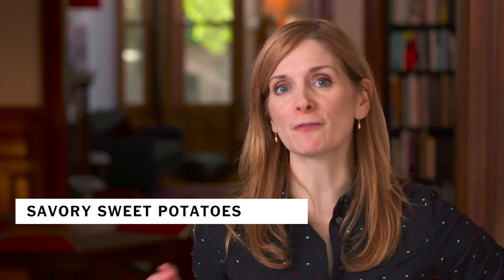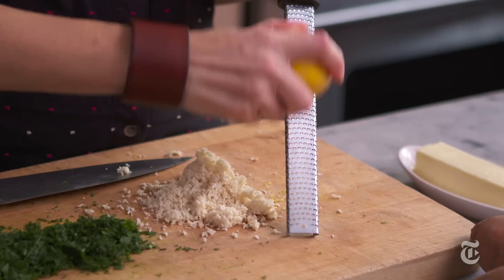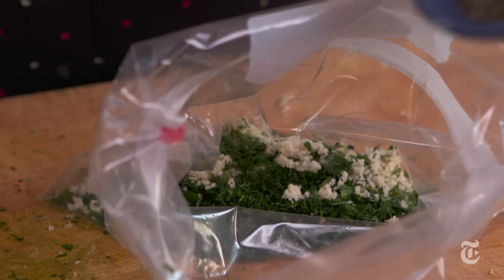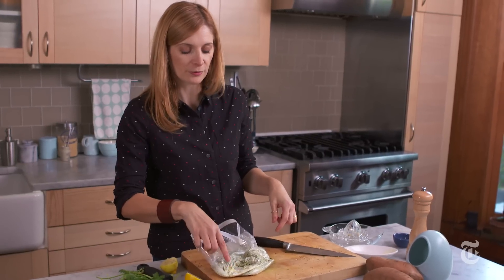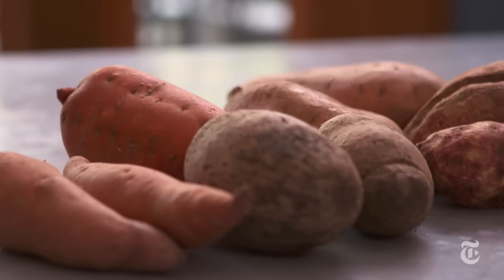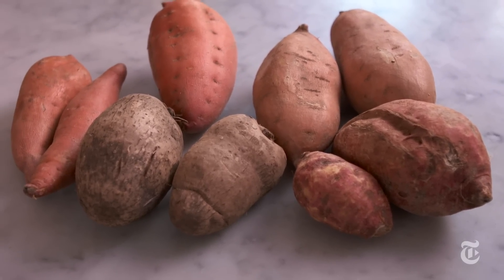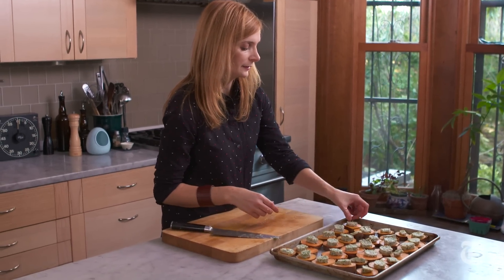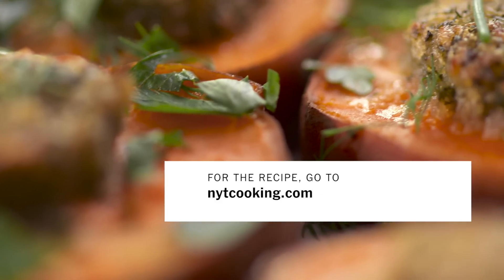Roasted Sweet Potatoes | Melissa Clark Recipes | The New York Times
Melissa Clark makes a savory sweet potato dish with horseradish compound butter.

Produced by: ALEC COHEN